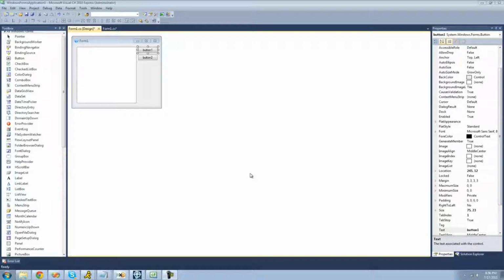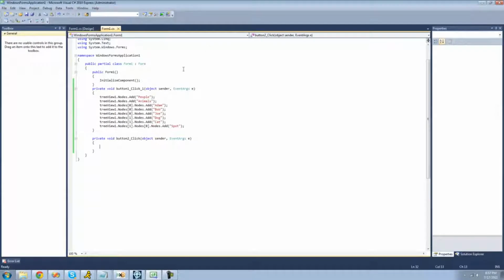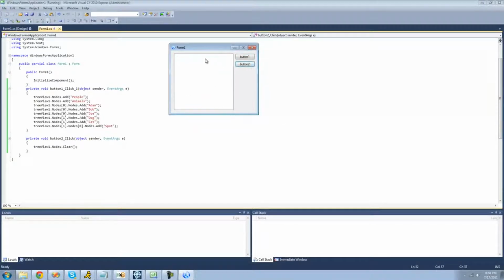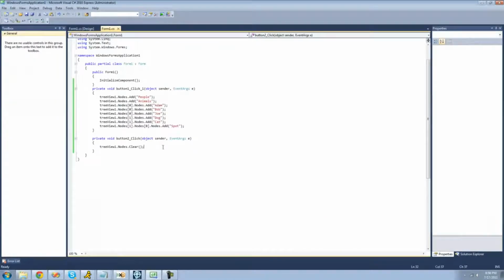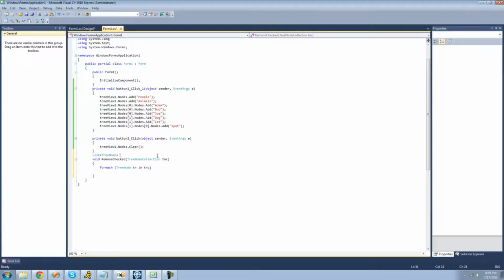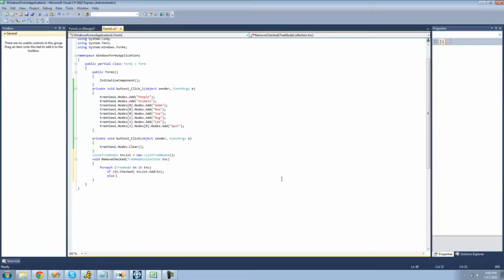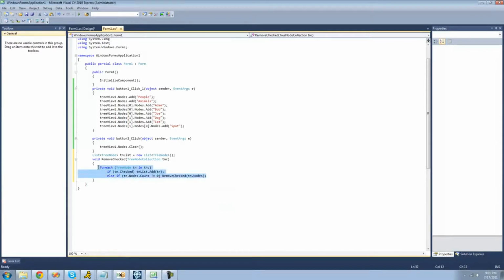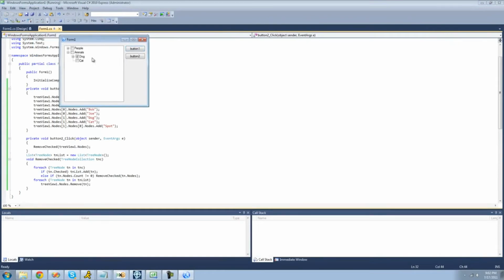C# Beginners Tutorial 100 TreeView pt 2 computer tips and triks pro